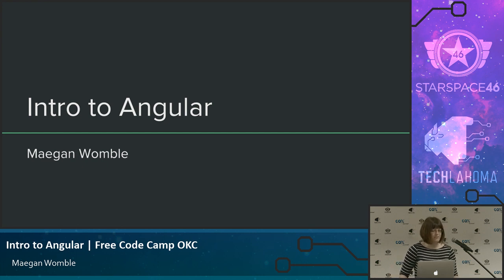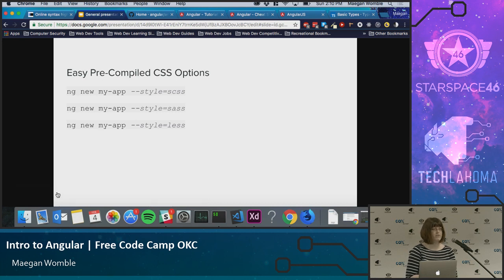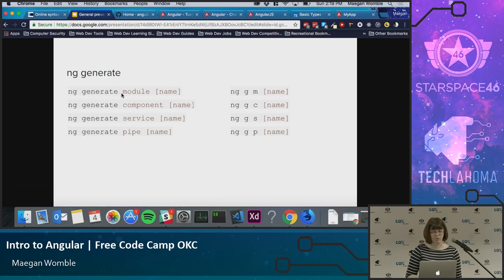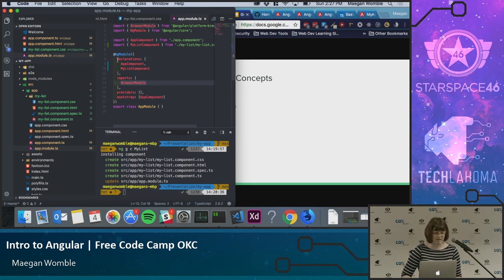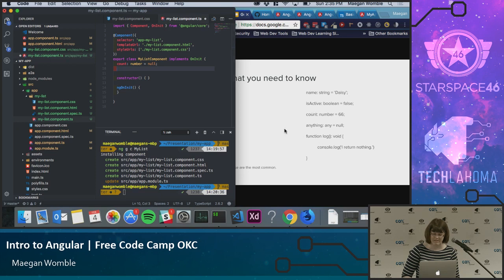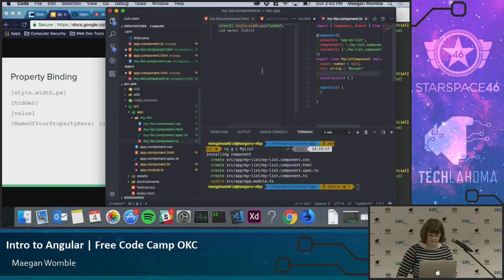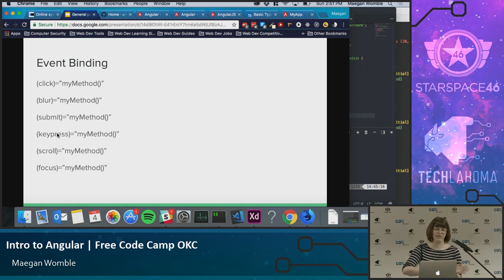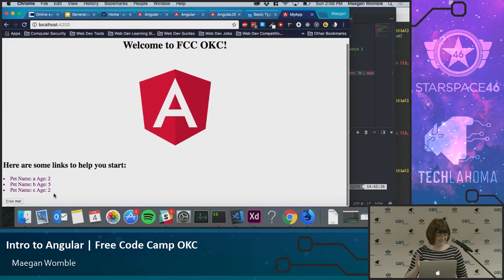Free Code Camp OKC: Maegan Womble - Intro to Angular [2018]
Maegan Womble gives an introduction to Angular 4.